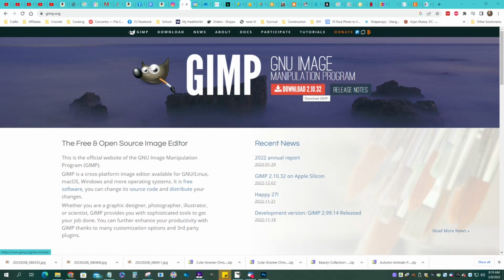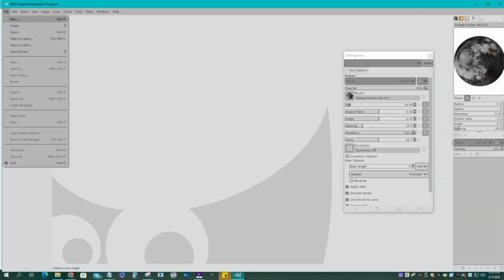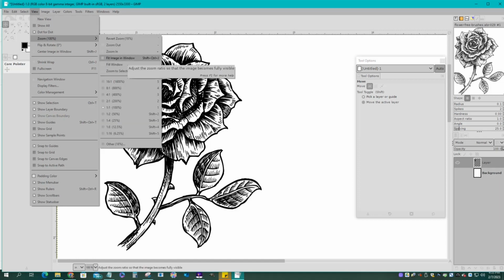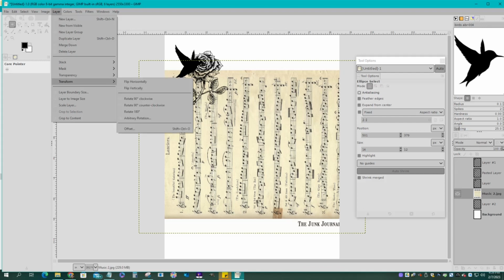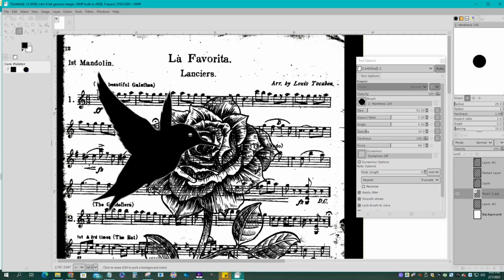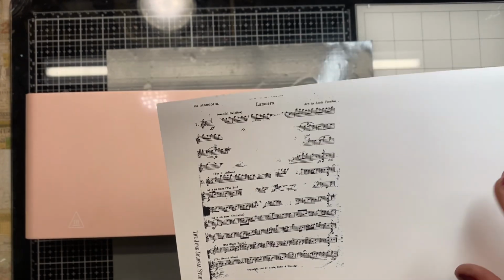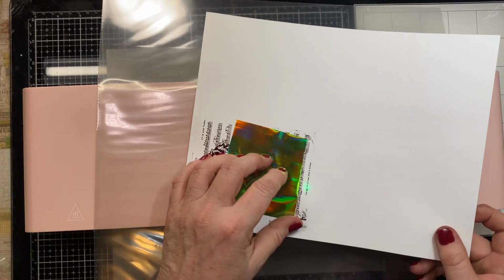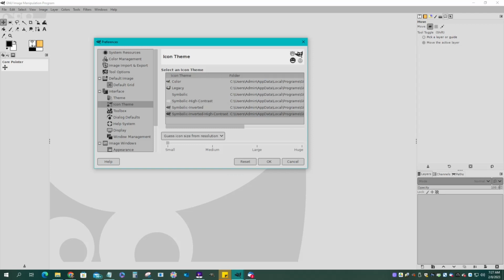Toner Foiling 4 Layer using GIMP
Here's how I got 4 layers of foil on one card base using toner foiling and the photo editing free software GIMP.

The printer I use
Hammermill Premium Color Copy Cover 60-lb